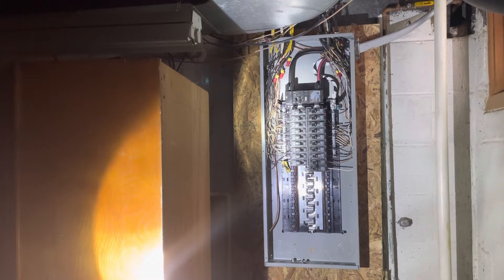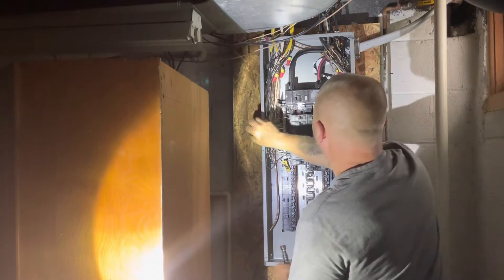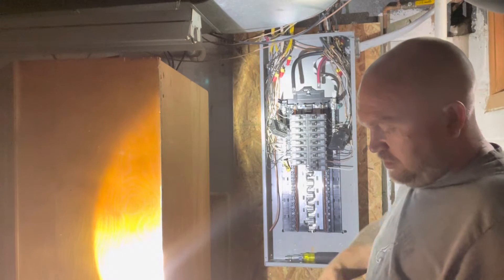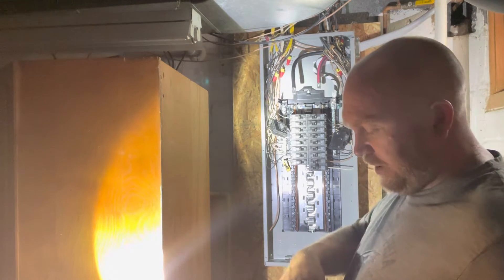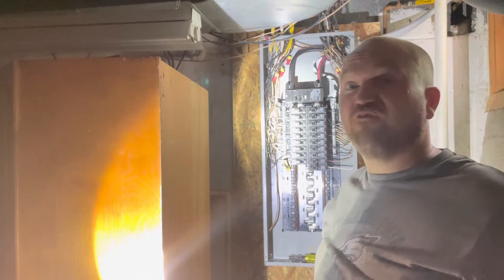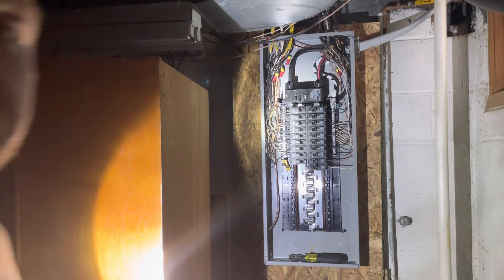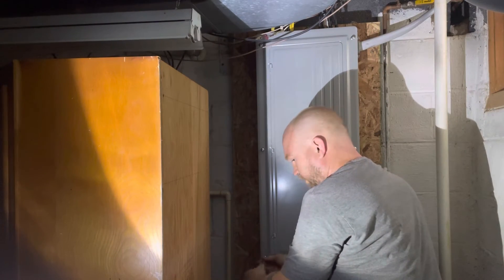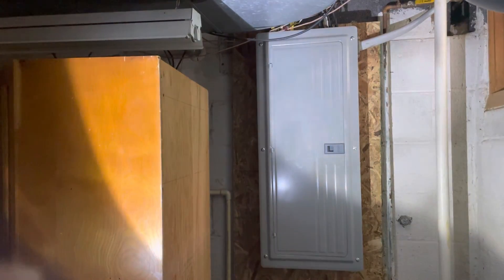Defective Siemens 200 Amp Main Circuit Breaker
Not a common occurrence to have a Siemens 200 Amp Main Circuit Breaker be mechanically defective.  All in a days work.